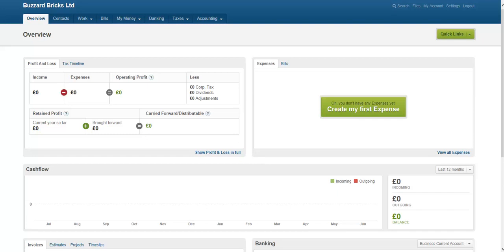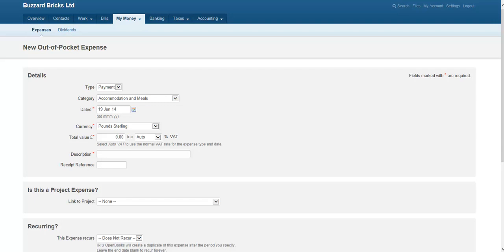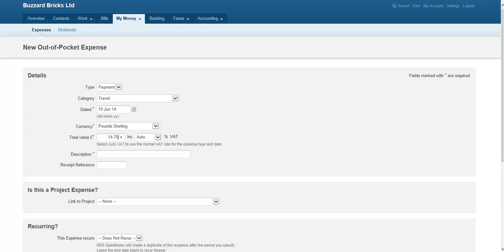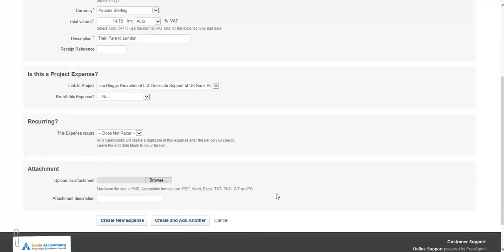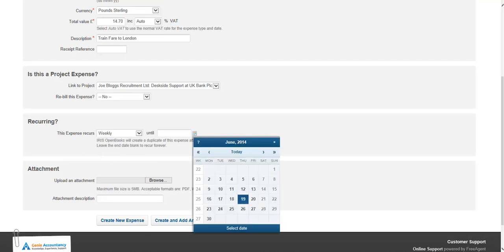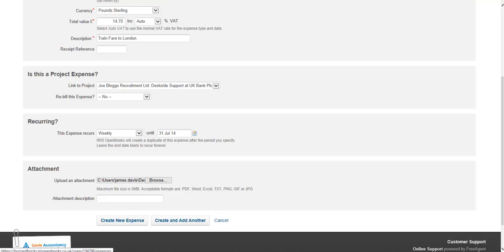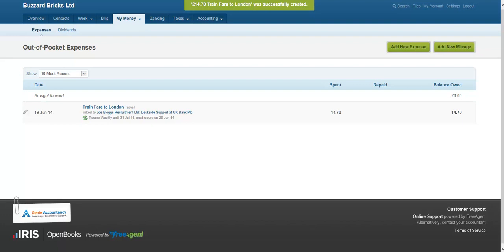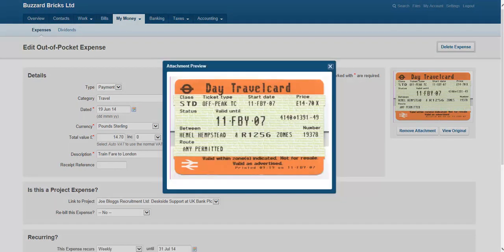Orange Genie Accountancy Out of Pocket Expenses